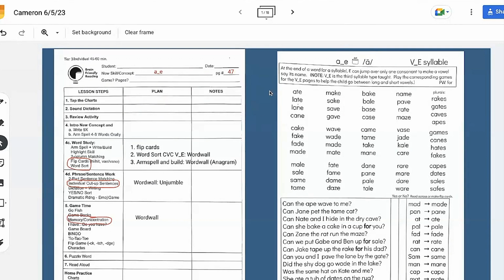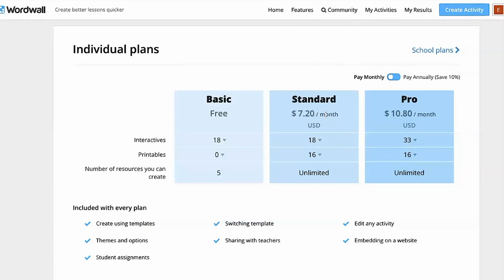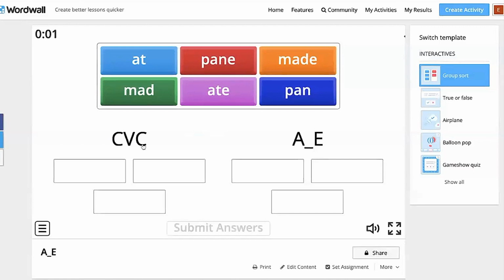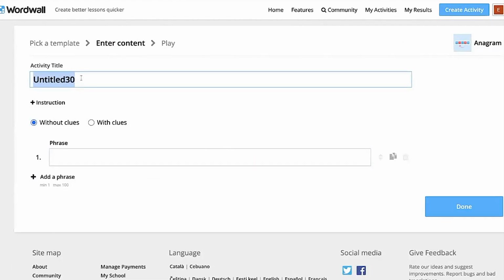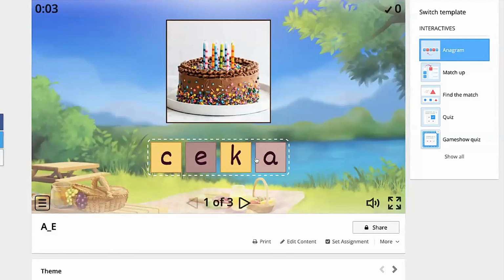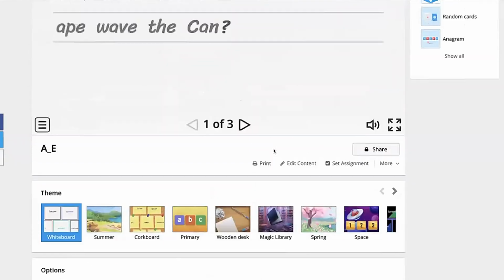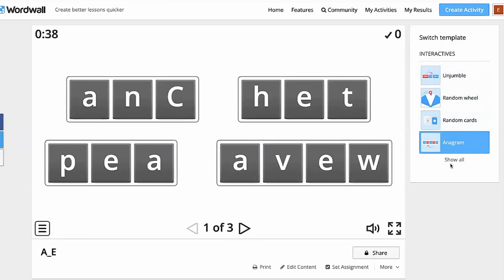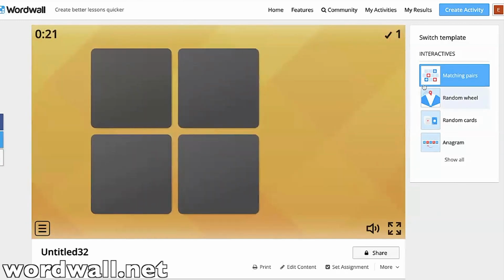Using Wordwall net for word study and sentence work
AddDescriptionHere

🔖 Chapters

00:00 - Start
00:03 - Introduction
00:33 - Planning Online Activities
03:24 - Word Sort Activity on Wordwall.net
06:18 - Remote Tutoring with These Tools
07:11 - Armspell and Build - Wordwall (Anagram)
10:34 - Wordwall: Unjumble
14:41 - Using wordwall.net in a Classroom Setting
15:31 - Memory Game - Matching Pairs